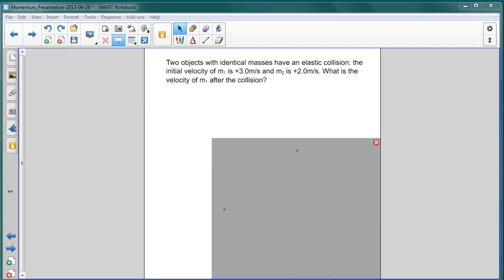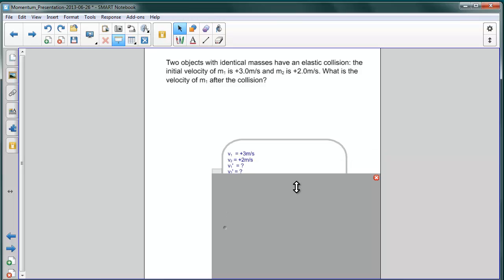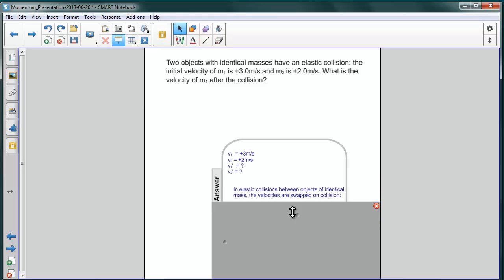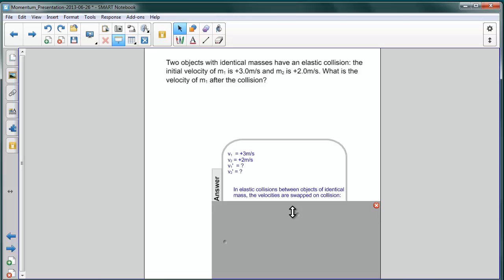Momentum - Elastic Collisions Q30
Two objects with identical masses have an elastic collision: the initial velocity of m1 is +3.0m-s and m2 is +2.0m-s. What is the velocity of m1 after the collision?